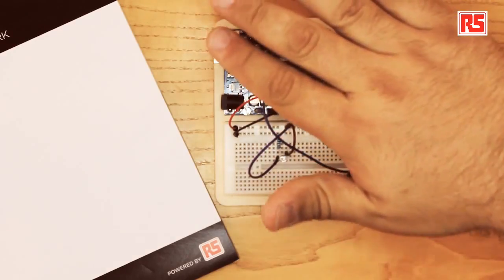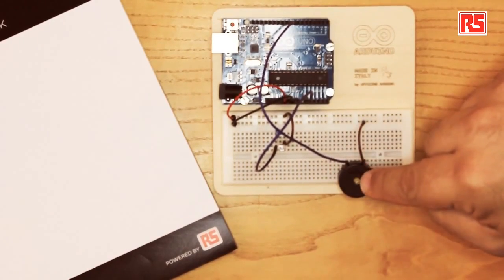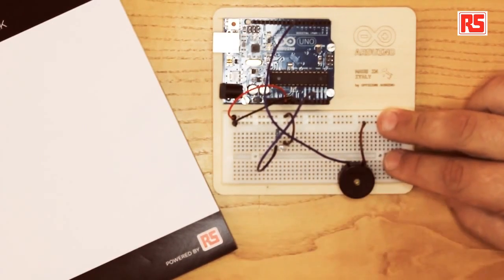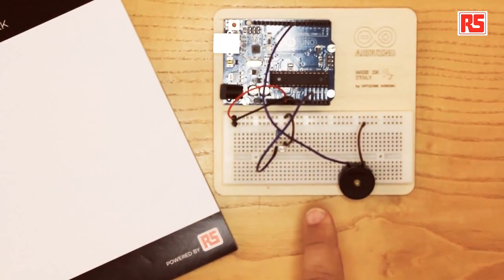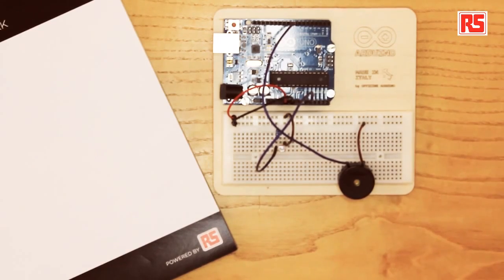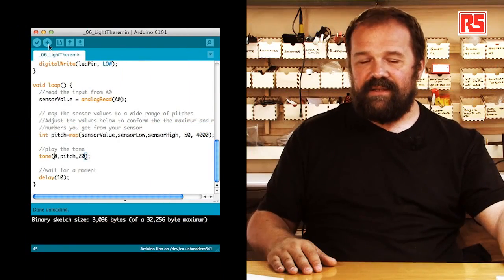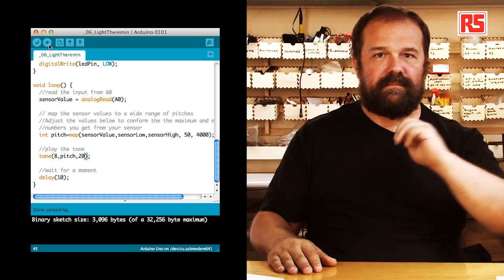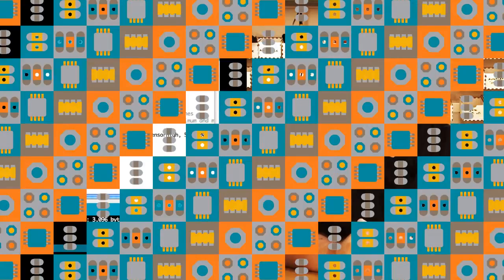Tutoriel vidéo Arduino n°4 - Jouez du Theremin | RS Components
En utilisant une photorésistance (LDR) pour évaluer la distance entre votre main et le détecteur, le projet permet de réaliser un Theremin basé ainsi sur la technologie optoélectronique. Une fois le câblage du circuit réalisé, l'étape suivante consiste à programmer et configurer le logiciel pour la carte Arduino Uno. Alors maintenant à vous jouer !

Pour plus d'informations sur ce projet, visitez notre page Google plus